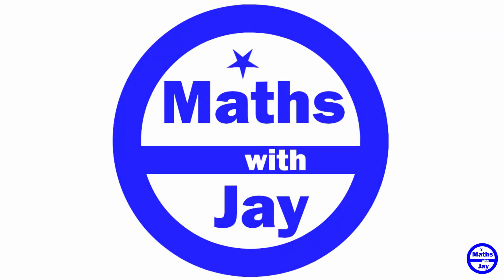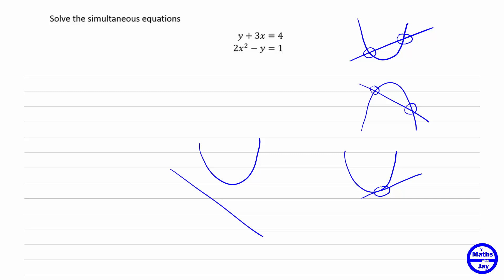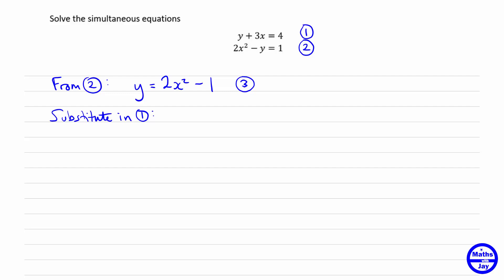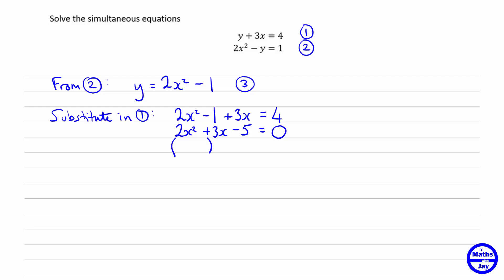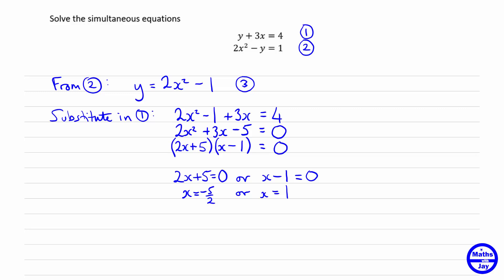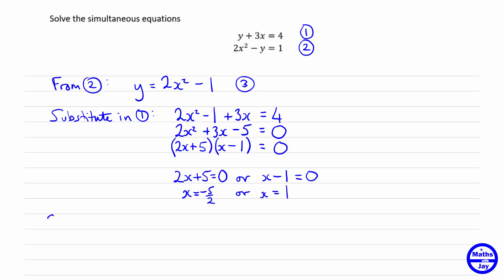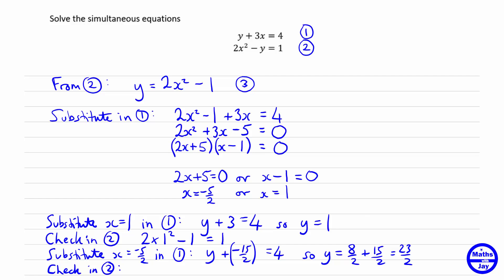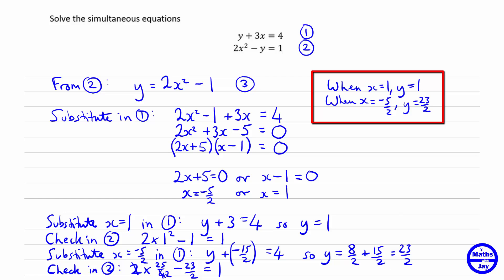Simultaneous Equations: Quadratic and Linear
A clear explanation of how to solve 2 equations in 2 unknowns when 1 equation is quadratic and the other is linear, thinking about them as representing graphs of a parabola and straight line.